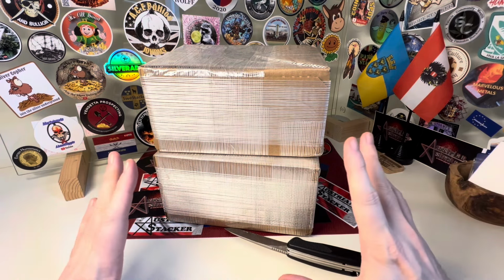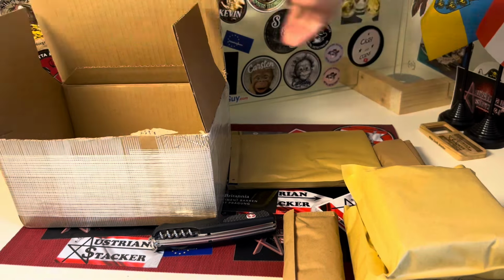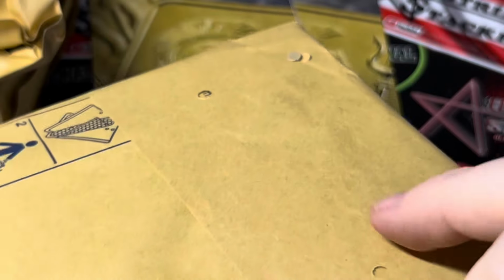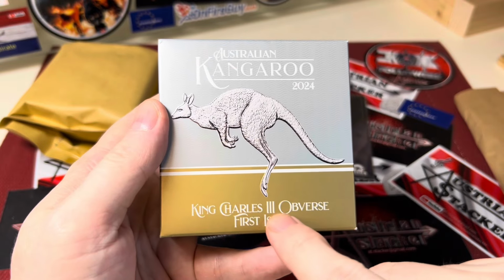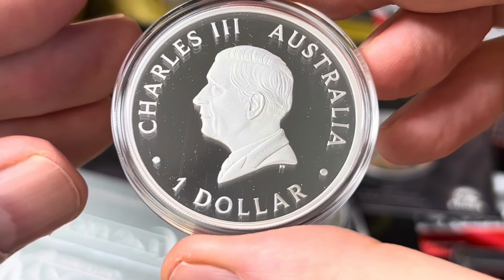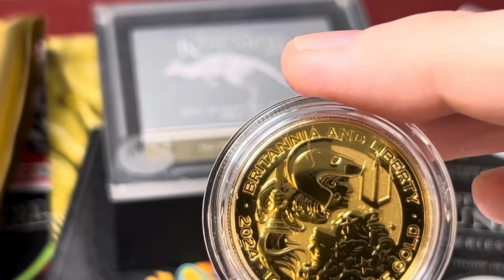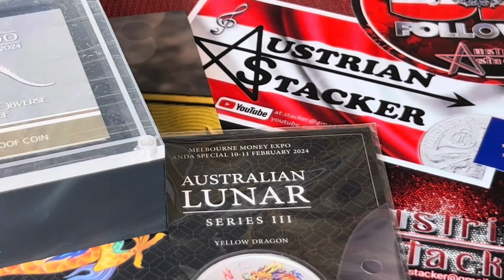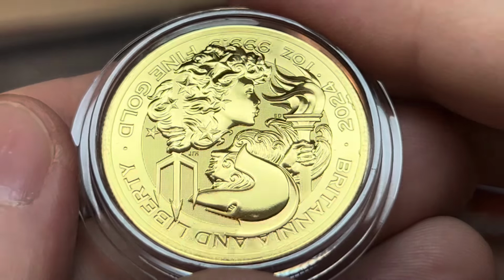FIRST TIME EVER - EPIC UNBOXING - Britannia & Liberty, Kangaroos, Koalas And A Yellow Dragon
Coins shown in this video:

1) Koala 2024
1 oz Silver
Royal Australian Mint @australianmint

2) Yellow Dragon 2024
Lunar III Series
1 oz Silver Coloured Coin
Perth Mint @ThePerthMintAustralia

3) Kangaroo 2024
1 oz Silver Proof Coin
King Charles III Obverse - First Issue
Perth Mint @ThePerthMintAustralia

4) Britannia & Liberty 2024
1 oz Gold
Royal Mint @royalmint

Time Stamps
0:00 Intro
1:47 Unboxing
3:18 Koala 2024
4:57 Yellow Dragon 2024
6:09 Kangaroo 2024 - King Charles III Obverse
9:27 Britannia & Liberty 2024

A.S. ✌🏼🇦🇹

I am member of the international 🌎 and the European 🇪🇺 stacker community. Stacking is not as popular in Europe as in the USA, Canada or Australia therefore I kindly ask you to also support European stacker channels:

⚠️ I am not a financial advisor. If you are unsure of any investment decision you should seek a professional financial advisor. I am just a guy talking about gold, silver and stacking... :)